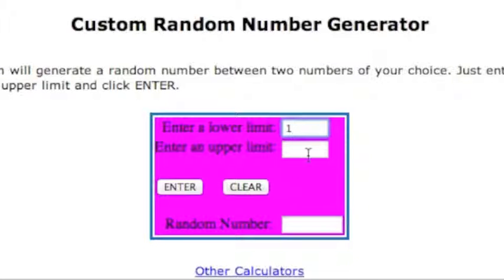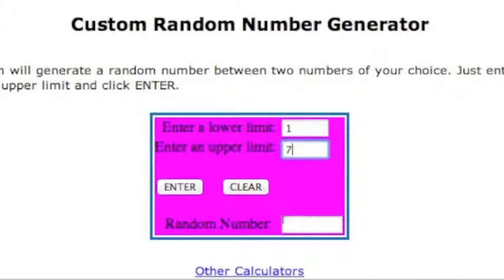Winner of MineCraft! (Holiday Special)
My name is Cow and I like to play games to entertain people. Today we ... pick our winner. Sorry it is late guys got busy!
Go Check out AstroCraft!